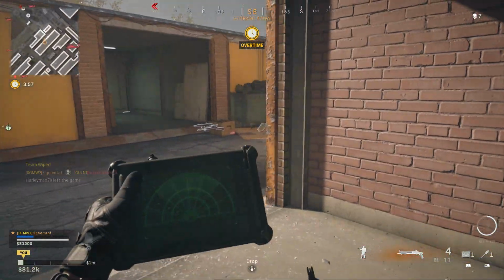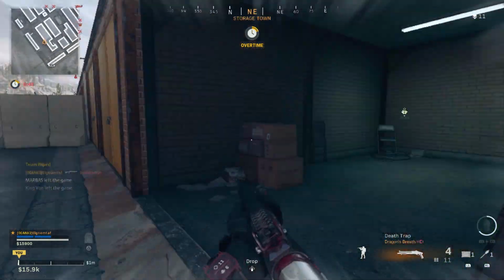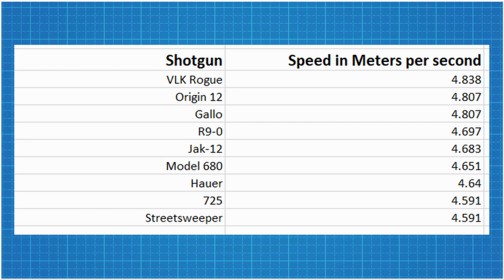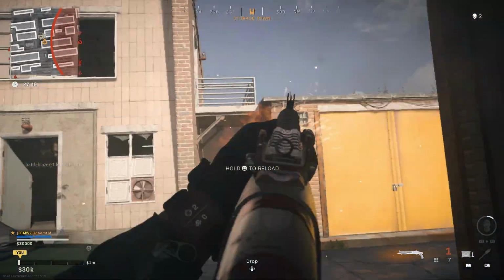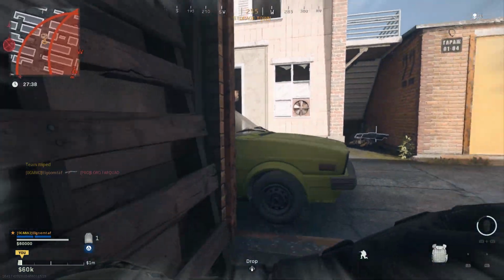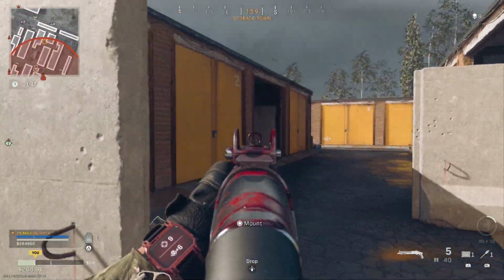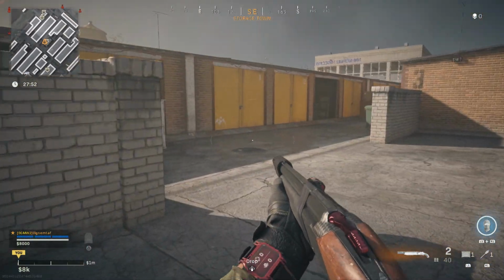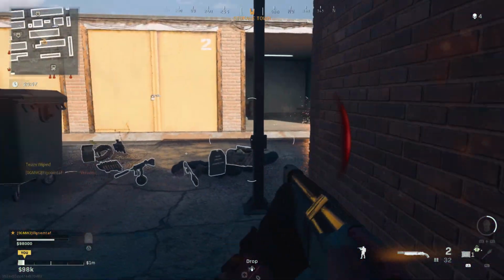The Fastest Shotguns of Warzone - It Might Surprise You...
0:00 Intro
2:19 Testing Info
2:44 All Shotgun Movement Speeds
3:55 Fastest Possible Shotgun Setups
5:01 Jak-12, Streetsweeper, Gallo Class Comparison

Speed is something that is essential for most shotguns. Without it, we wouldn't be able to close the gap and get as close as we can to enemies. So today, I take a look at what shotguns are the fastest by comparing all shotgun movement speeds, and then sharing some popular builds people use and how fast they really are!